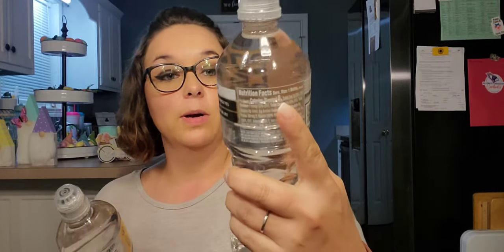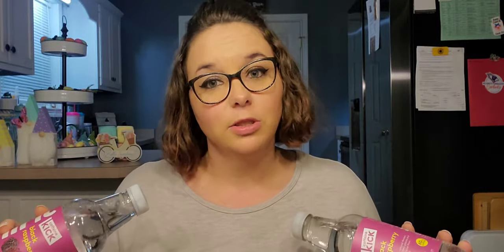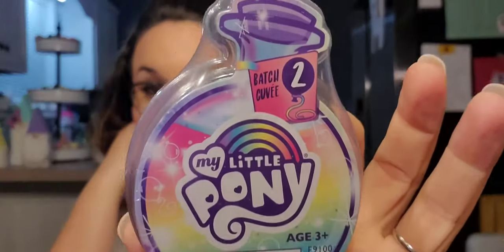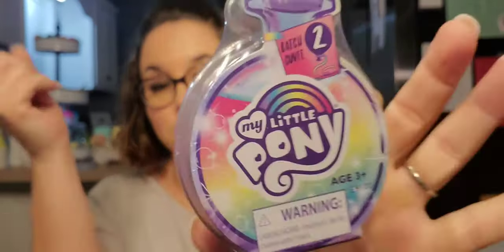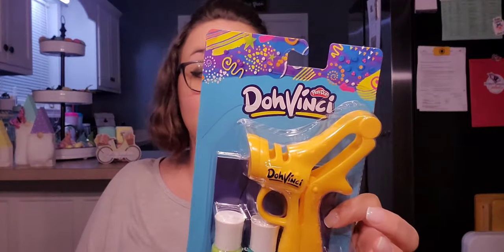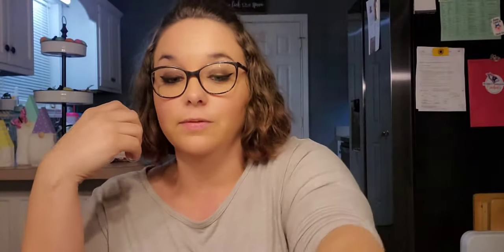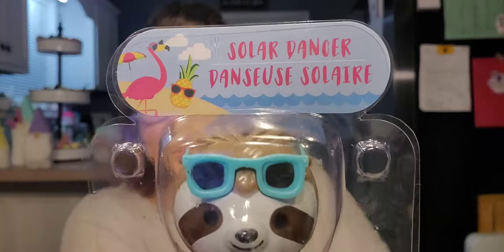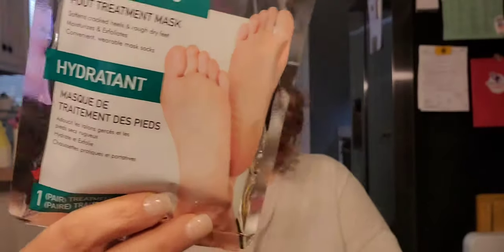Dollar Tree Haul 🌳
These are the items I found as my Dollar Tree this week.